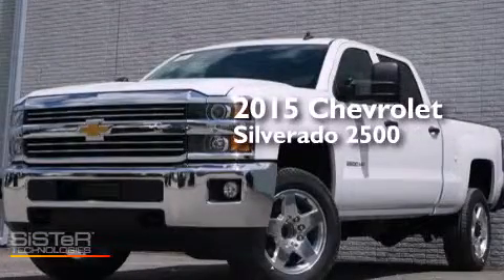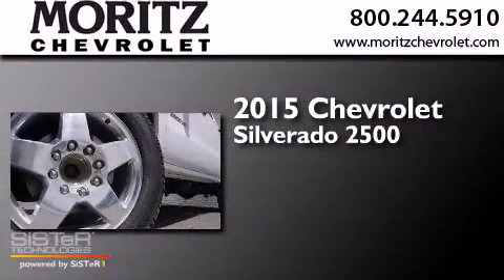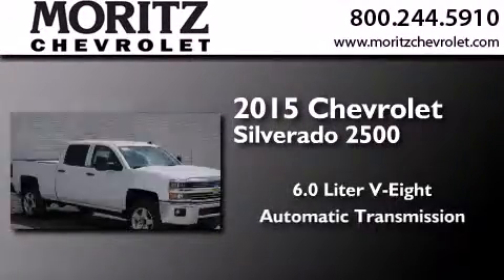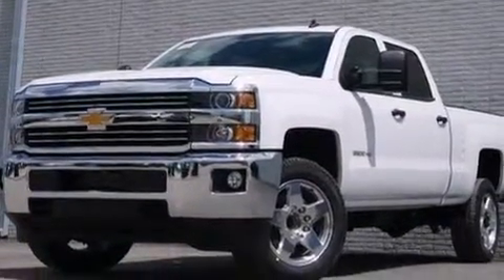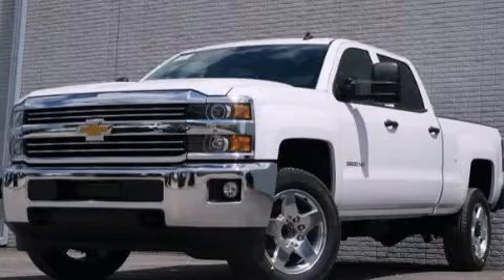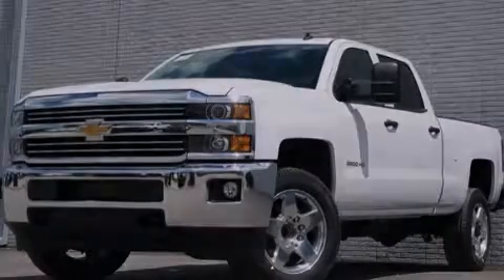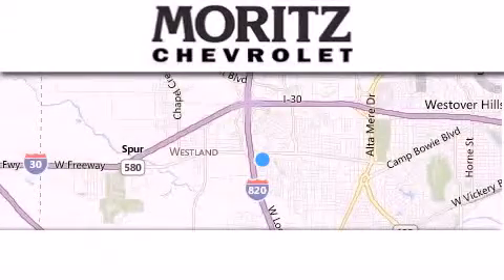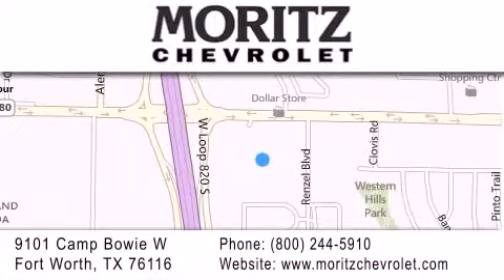2015 Chevrolet Silverado 2500 Waco TX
We have been honored to serve the Fort Worth TX area , we promise that your experience at our dealership will exceed your expectations ! Year : 2015 Make : Chevrolet Model : Silverado 2500HD Engine : V8 6.0L Trans . : Automatic Exterior : Summit White Interior : Jet Black Stock : 142597 Moritz Chevrolet 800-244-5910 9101 Camp Bowie West Fort Worth , TX 76116